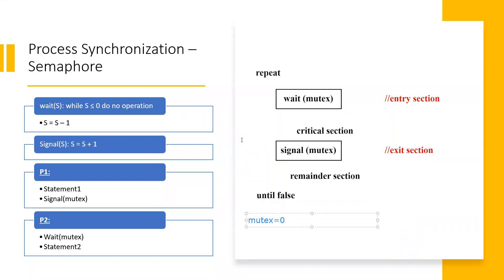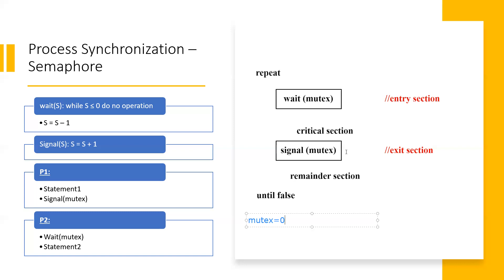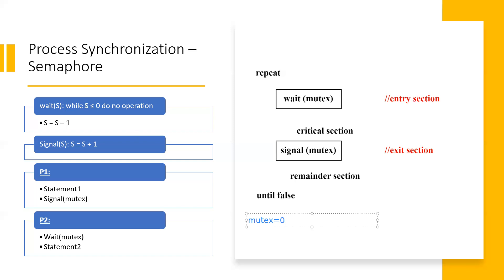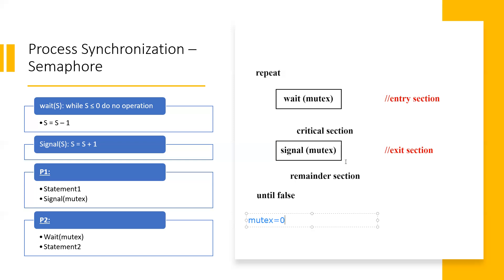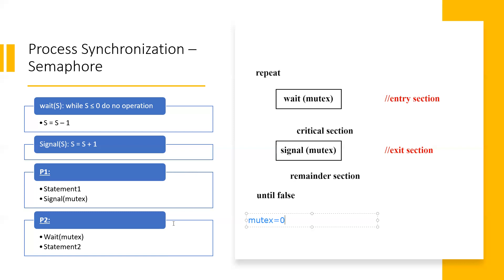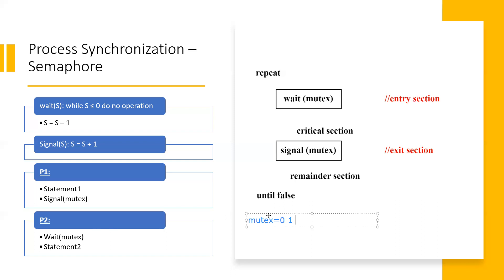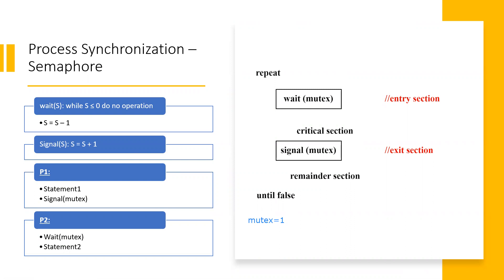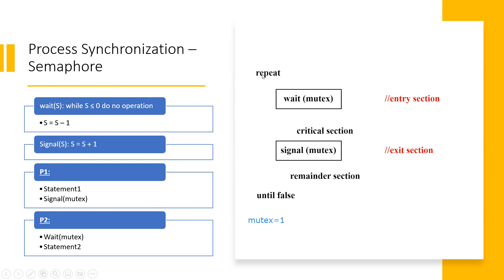Semaphores in Operating Systems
what are semaphores and semaphore variables? How it helps to synchronize the process?